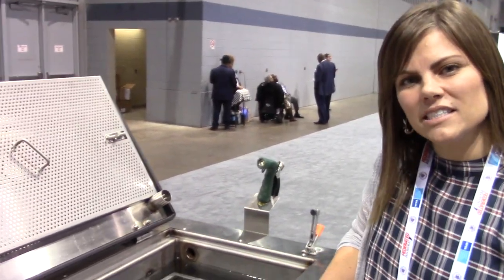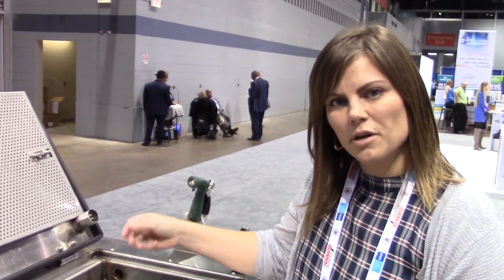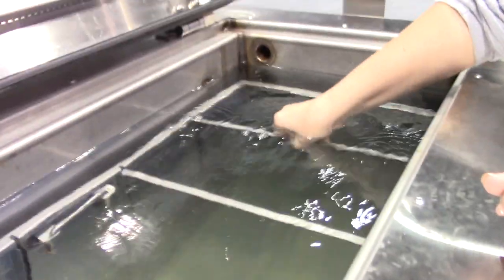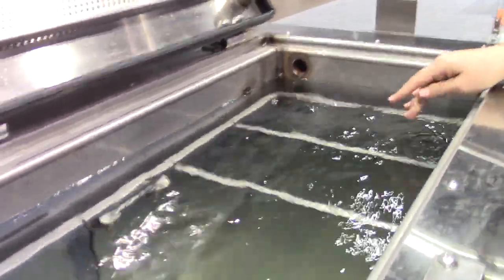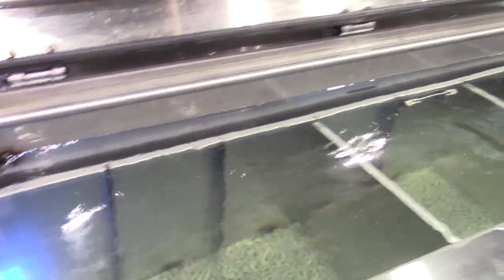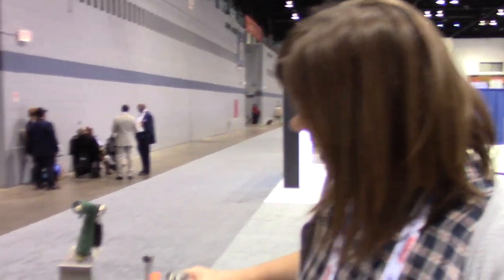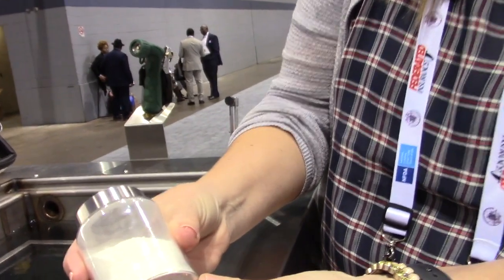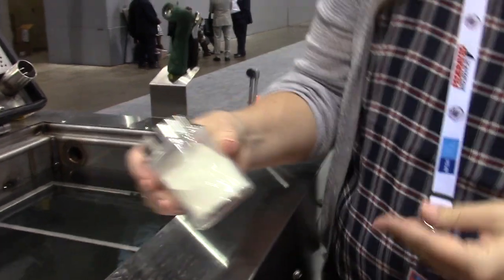Behind the Scenes: Alkaline Hydrolysis for Pets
@GailRubin interviews Samantha "Sam" Sieber, Vice President of Research for Bio-Response Solutions, about their pet alkaline hydrolysis system. This is also known as Aquamation. She shows how this gentle and eco-friendly cremation process actually results in 20% more remains. There is no co-mingling of remains, as can happen in the fire-based cremation process.

Sieber also shows what a pet's cremated remains from the alkaline hydrolysis process look like. They are generally lighter in color and of a sandy texture.

This interview was conducted by Gail Rubin, Certified Thanatologist and The Doyenne of Death®. She is an award-winning author and blogger, speaker, and coordinator of the Before I Die New Mexico Festival.

Look for additional interviews from this National Funeral Directors Association (NDFA) convention and expo in Chicago, IL on this YouTube channel.